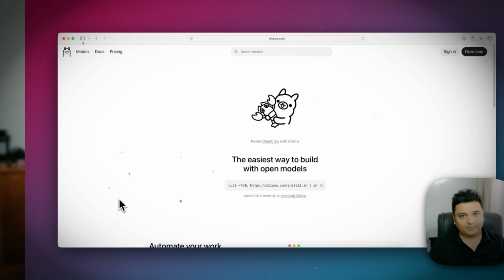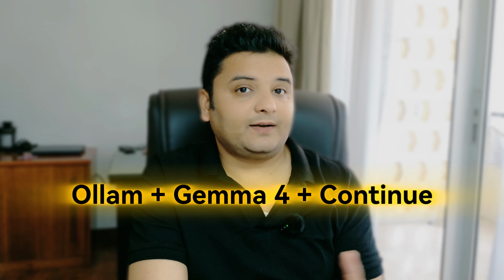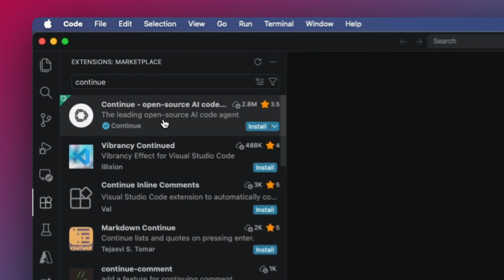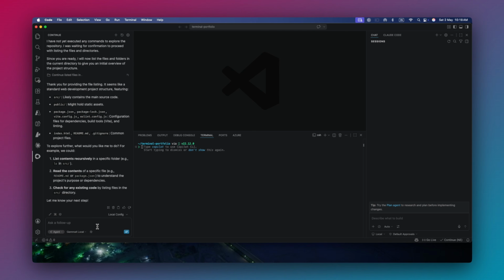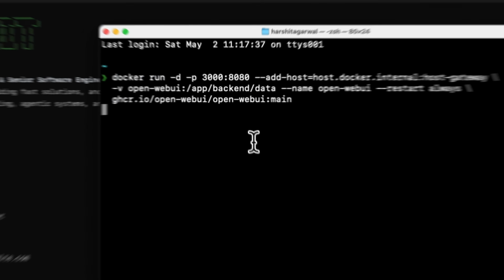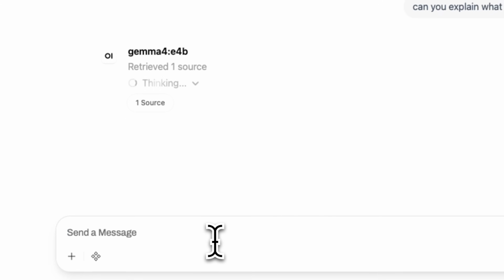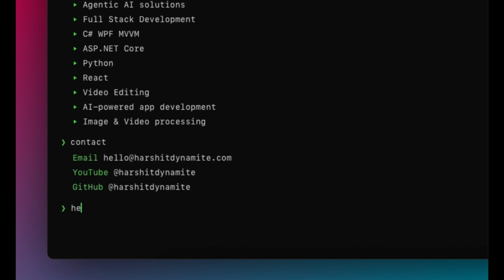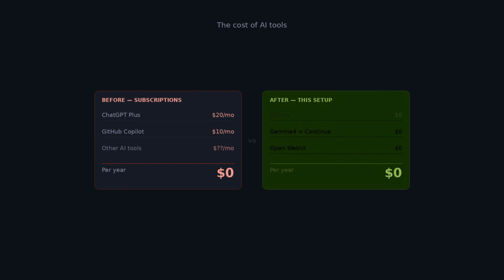Free Local AI Setup— Ollama + Gemma4 + VSCode + Open WebUI Full Setup Guide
I replaced GitHub Copilot and ChatGPT with a completely free,
fully local AI setup — and it runs 100% on my Mac mini M4 with
no internet required after setup.

In this video I show you the exact 3-tool stack I use:

🔹 Ollama — runs AI models locally on your machine. No API key.
No data leaving your device.

🔹 Gemma4:e4b — Google DeepMind's latest open model (dropped just
weeks ago). Multimodal — it reads code, screenshots, and errors
directly.

🔹 Continue — free VS Code extension that connects to Ollama and
gives you AI autocomplete inside your editor. Nothing sent to
any server.

🔹 Open WebUI — a self-hosted ChatGPT-style interface in your
browser. Paste code, paste screenshots, get answers. Privately.

We also build a terminal portfolio in React using this setup —
a browser-based fake terminal that acts as an interactive
developer portfolio.

I'll be honest with you — Continue struggled with complex
multi-file edits. A 4B local model won't beat GPT-4o on hard
tasks. But for 80% of daily dev work — autocomplete, explaining
code, understanding a new codebase — this handles it.
Privately. Instantly. For free.

ChatGPT Plus = $20/month
GitHub Copilot = $10/month
This setup = $0. Forever.

💬 Drop a comment — tell me what you'd build with this setup

TIMESTAMPS
00:00 — What we're building
00:36 — The 3-tool stack explained
01:36 — Installing Ollama on Mac
01:55 — Pulling Gemma4:e4b (9GB model)
02:19 — Continue extension setup in VS Code
02:43 — Building the terminal portfolio
02:52 — The honest truth about local AI coding
03:38 — Open WebUI — the missing piece
04:21 — Gemma4 explains my React code live
05:19 — Final portfolio showcase
05:33 — Cost breakdown: $360/year vs $0
06:08 — Honest limitations + what's coming

CONTINUE CONFIG (config.yaml)
name: Local Config
version: 1.0.0
schema: v1
models:
  - name: Gemma4 Local
    provider: ollama
    model: gemma4:e4b
    roles:
      - chat
      - autocomplete

OPEN WEBUI DOCKER COMMAND
docker run -d -p 3000:8080 \
  --add-host=host.docker.internal:host-gateway \
  -v open-webui:/app/backend/data \
  --name open-webui \
  --restart always \